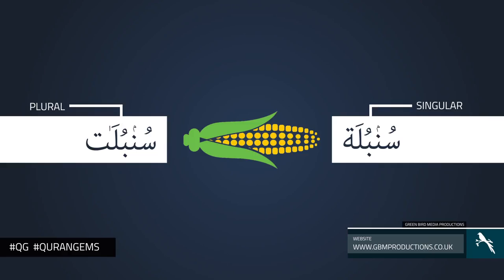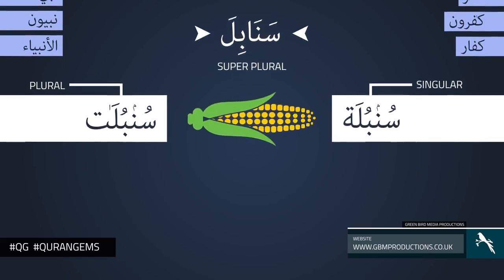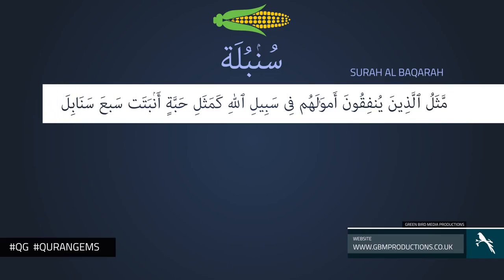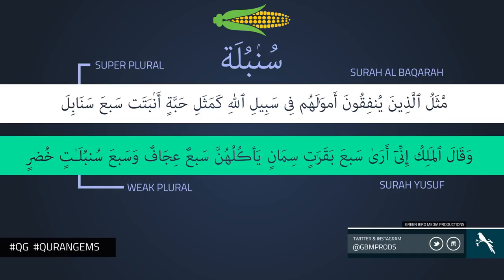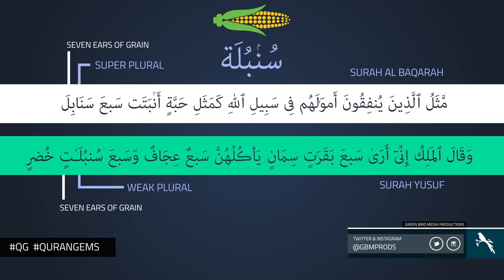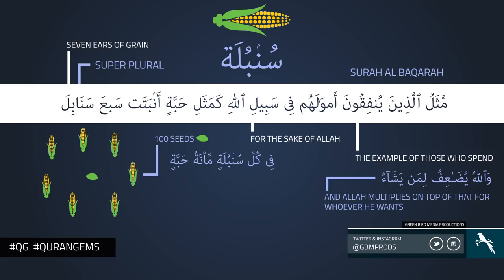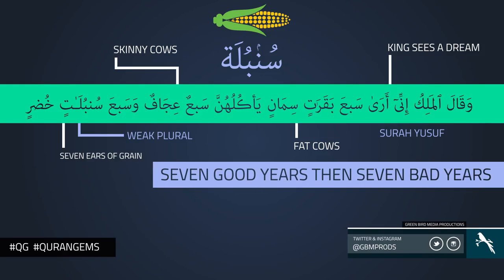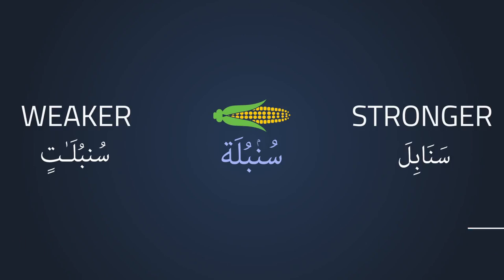Singular, Plural & Super Plural - Quran Gems - Nouman Ali Khan HD